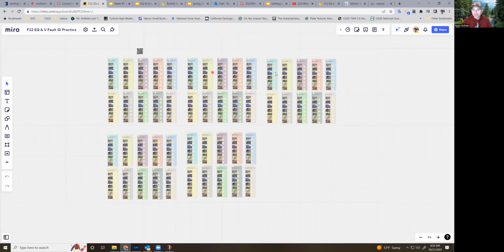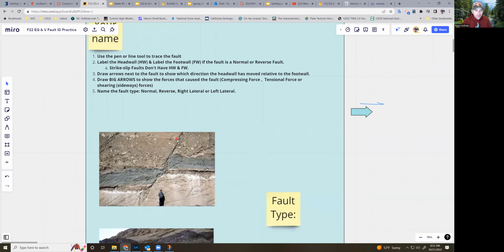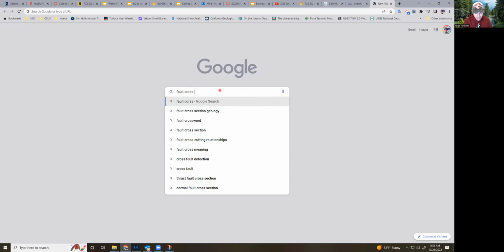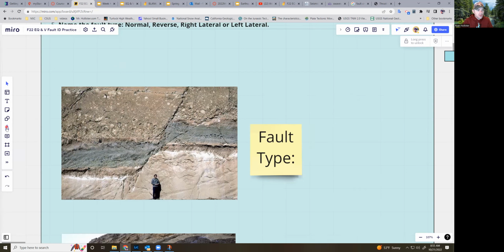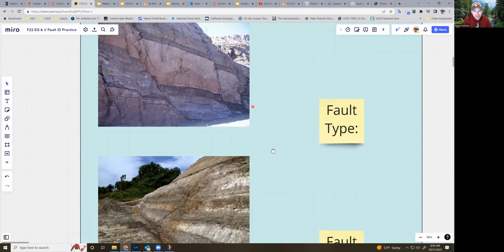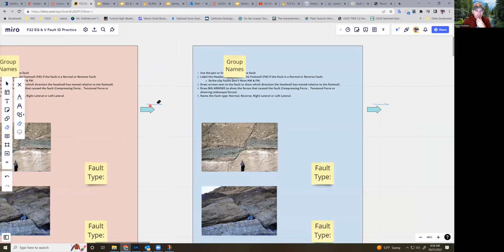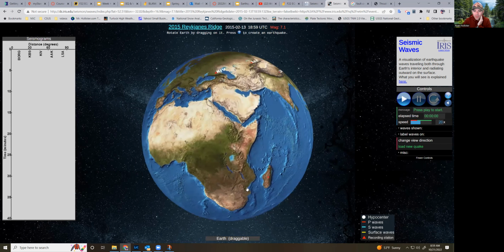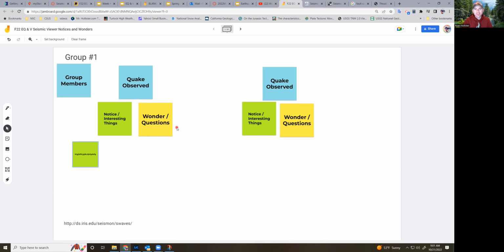Week 9 EQ ID Miro Board Instructions.